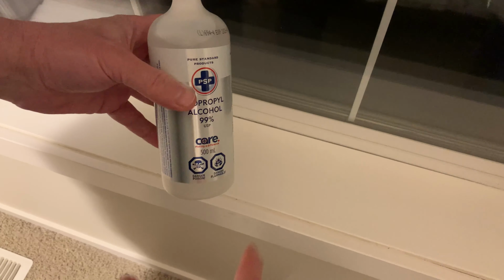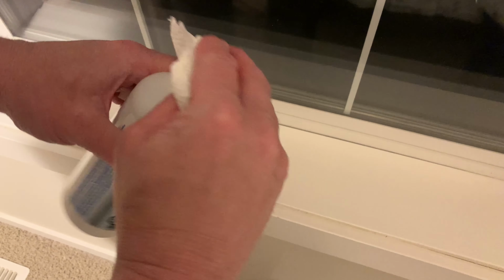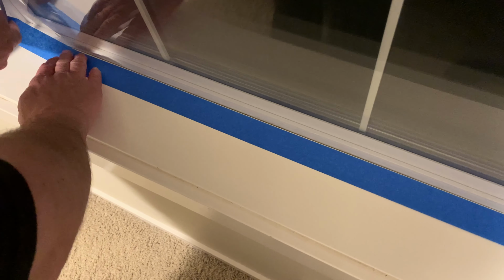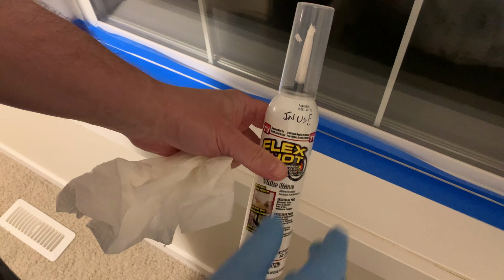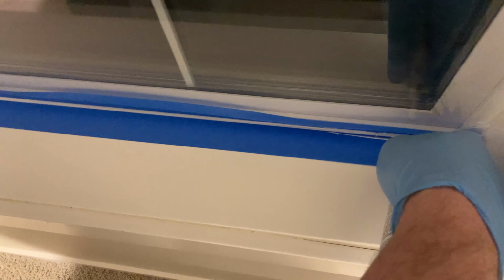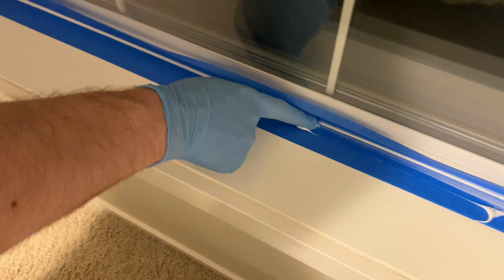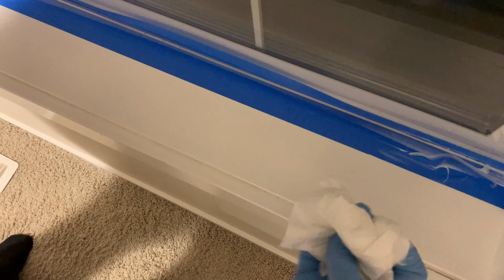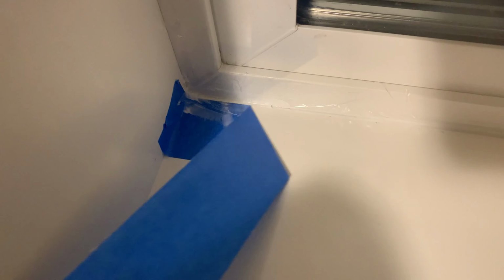How to fix a leaky window with Flex Shot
ad Mom was getting a draft in through her bedroom window. Flex Shot fixed it fast, watch to see how. FlexSealAmbassador @ReedTimmerAccu @GetFlexSeal